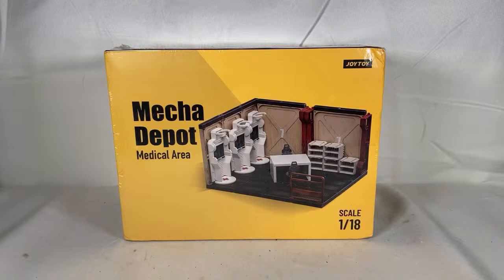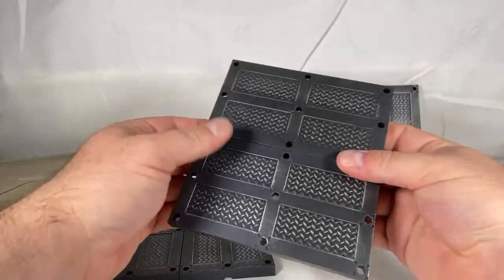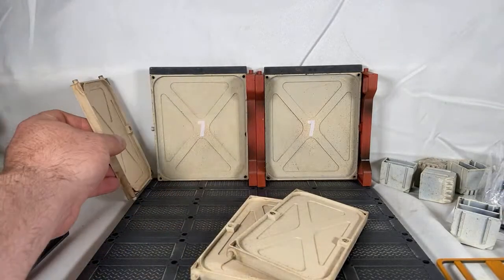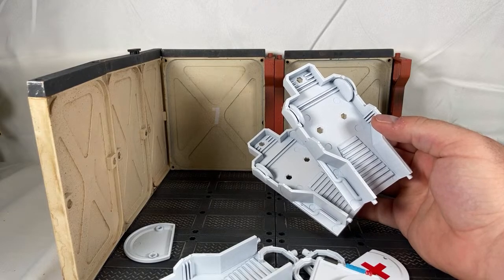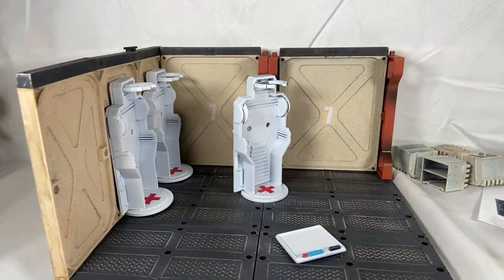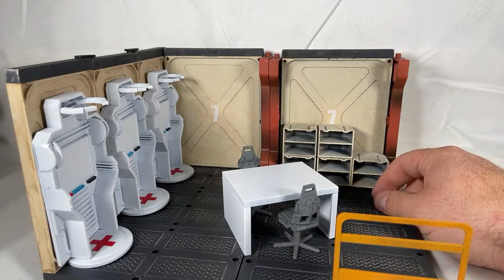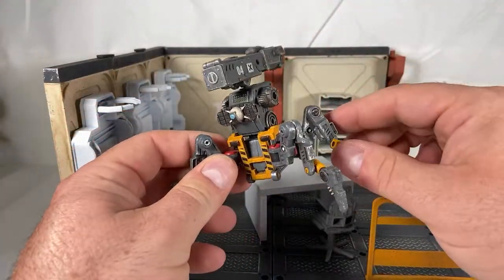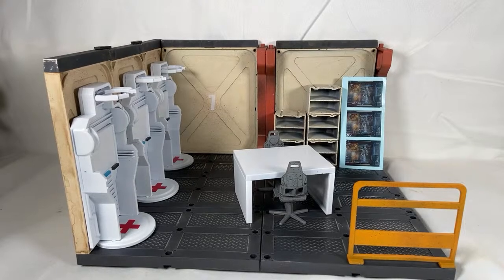JoyToy Mecha Depot Medical Area LIVE Review